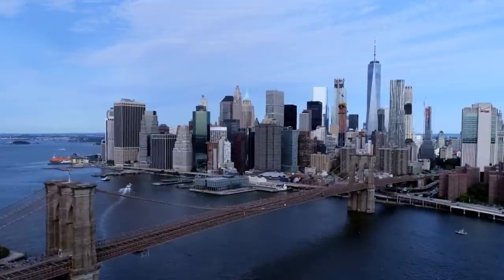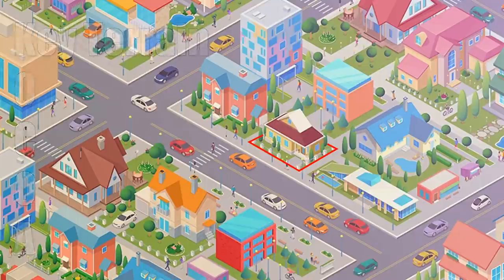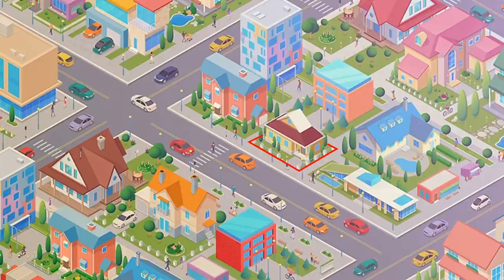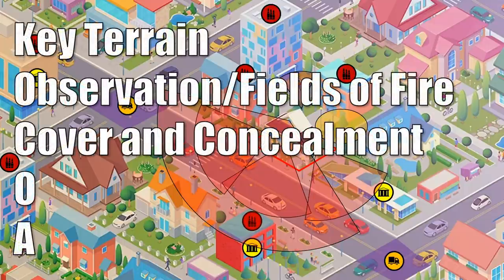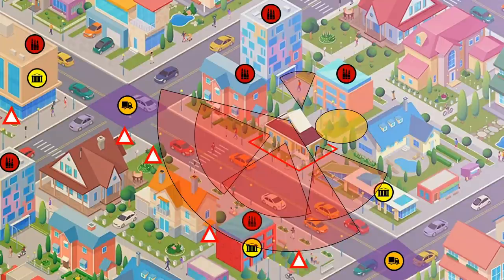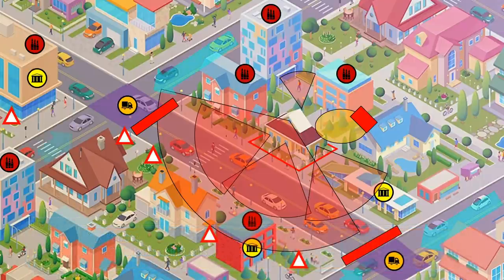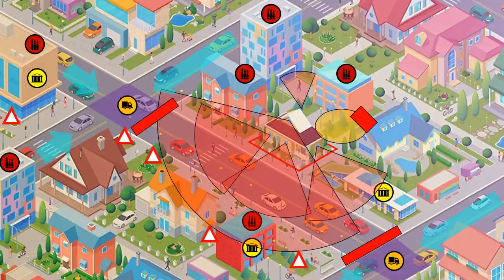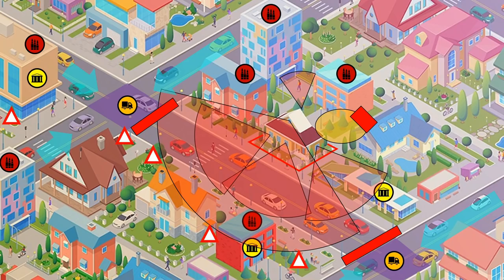KOCOA: Terrain Analysis for Home Defense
When this video eventually gets taken down, you will be able to find it on our Odysee page! Odysee is a great platform because it has no ads, and no data goes through any sketchy servers because it has no servers. Odysee used to be known as LBRY, but was sold to Odysee. Our content has been automatically ported over to the new site.